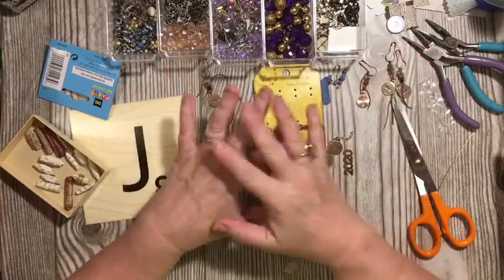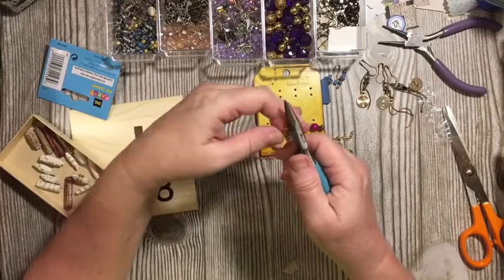•J• broken jewelry & beads dangle and charms for junkjournals - April A2Z Junk journal challenge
I will show you how to make a dangle and charms from broken jewelry for your junk journal. Beautiful

*julie